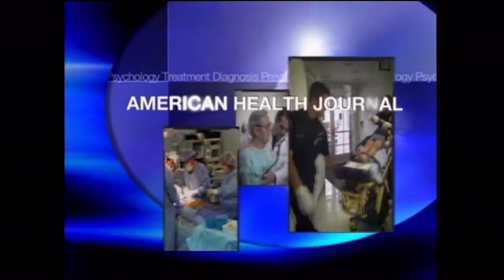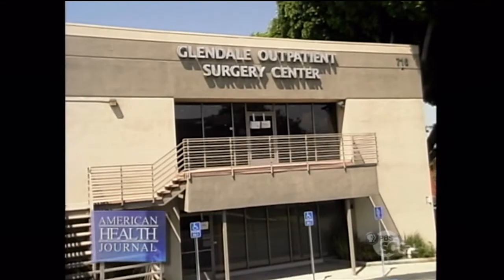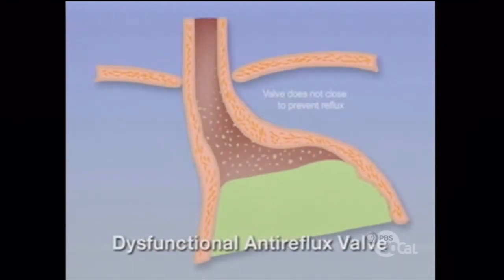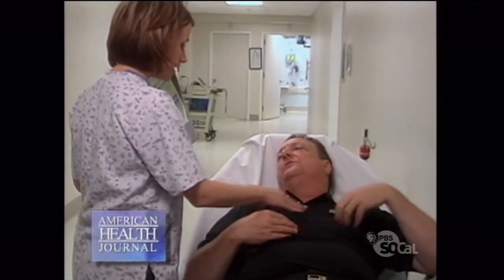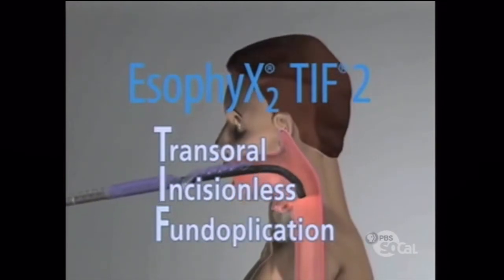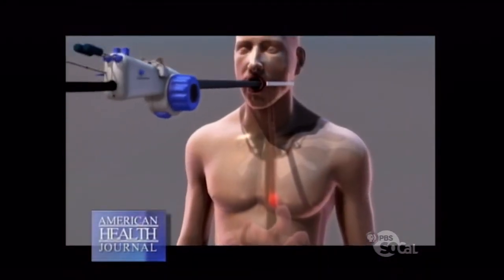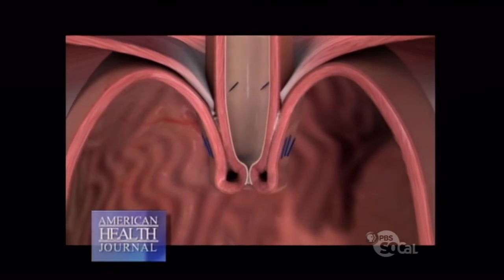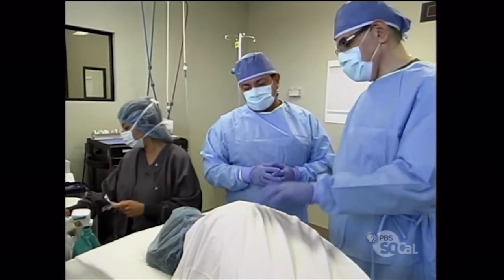Dr. Marc Khorsandi Discusses GERD Treatment on The American Health Journal (PBS)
Dr. Marc Khorsandi of The Glendale Outpatient Surgery Center appears on The American Health Journal (PBS) to discuss Transoral Incisionless Fundoplication (TIF) for the treatment of GERD, a severe and chronic form of Acid Reflux Disease.